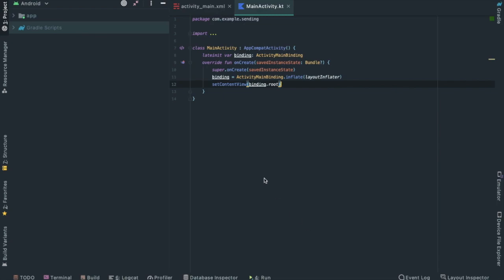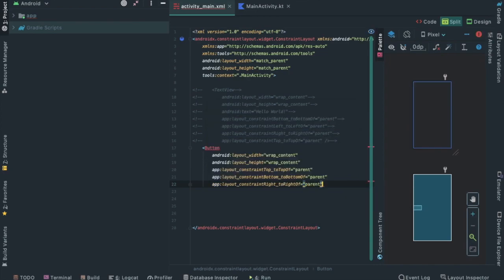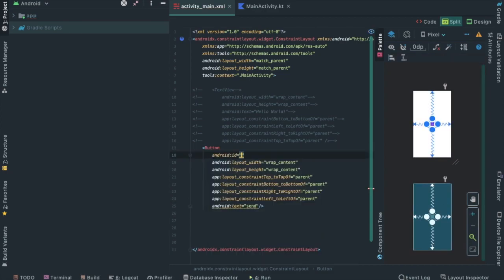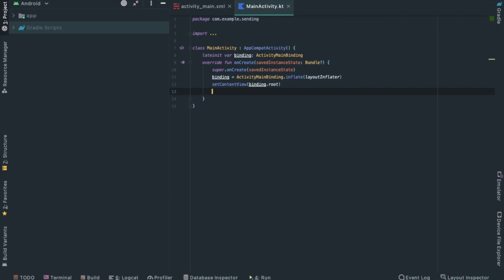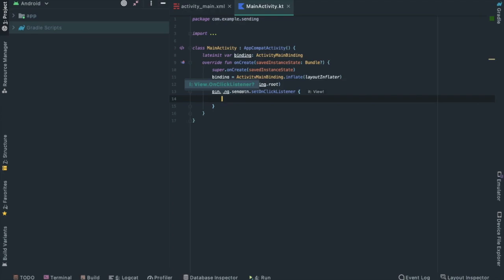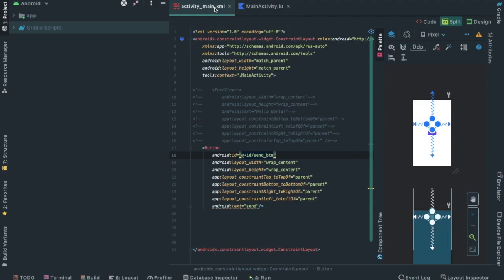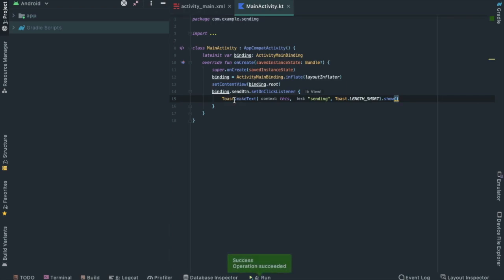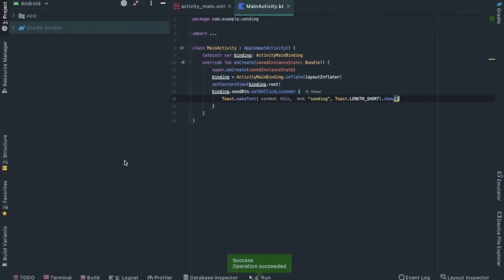Display popup message using Toasts in Android studio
In this video I shall be discussing about how to display a popup message with the help of Toasts in Android studio

Ichigo Ichie
Rich Dad Poor Dad
The Theory of Everything
World's Greatest Books For Personal Growth (set of 4 books)